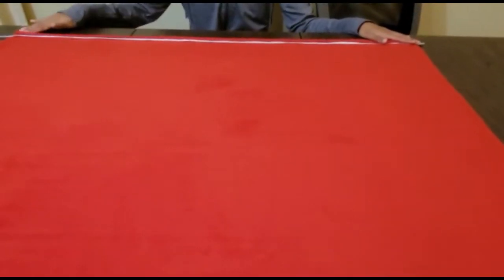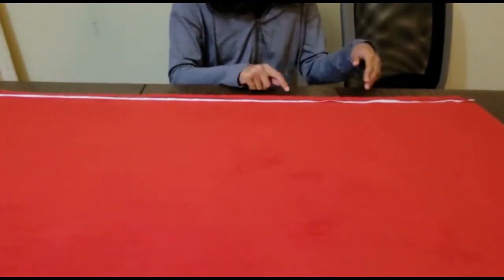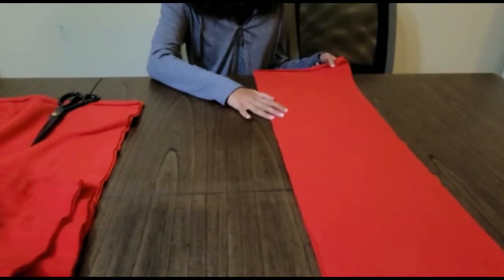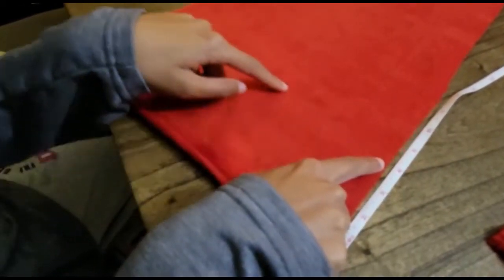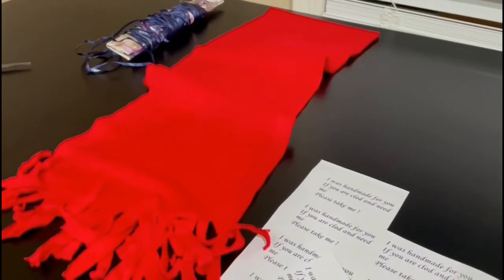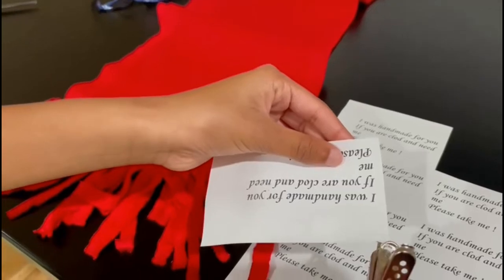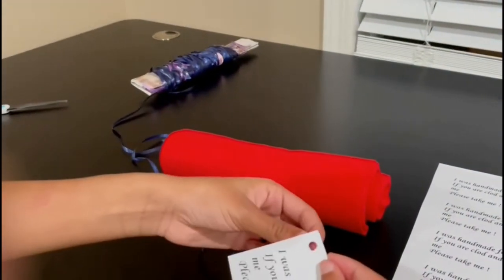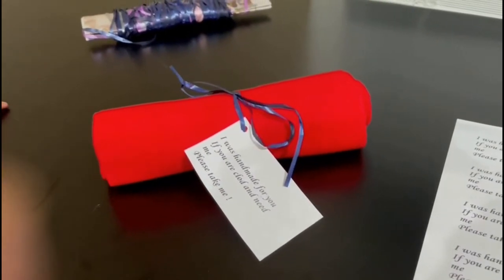AAC SFC Making Scarves w Personal Messages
Pandemic and rising housing costs are filling homeless shelters with people.  It would be nice if someone can provide beanies and scarves to help them through winters.
This is a project by Audacity Academy and LTN Family Association, led by Audacity Academy member Anisha Pallikonda.  Participants will raise funds by teaching volunteer classes to buy materials and then make scarves to be donated to homeless shelters.
This is a year round project.  At least 400 scarves are needed each year.  Finished scarves are delivered to homeless shelters between November – March.
--- Join our groups and provide suggestions
---  Commit to make scarves ( We suggest only residents of Fremont / Newark / Union City residents join physical scarves making due to logistics challenges. )

A few notes on making personalized messages for the scarves
-- Personal messages can be hand written on thick pieces of paper or greeting cards
-- Messages should be positive but brief
-- Please sign your initial and age at the end

Update： Our first phase of the project will deliver 400+ scarves to homeless shelter by November 2021.  Once first phase is completed, we will start a new phase.